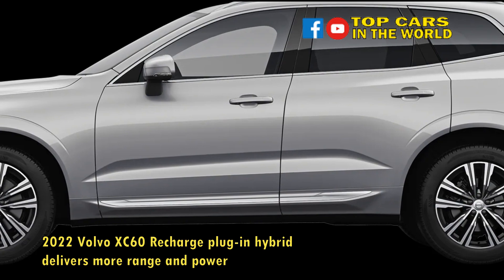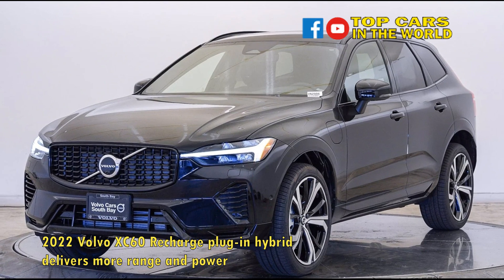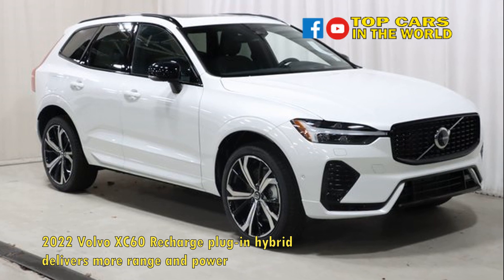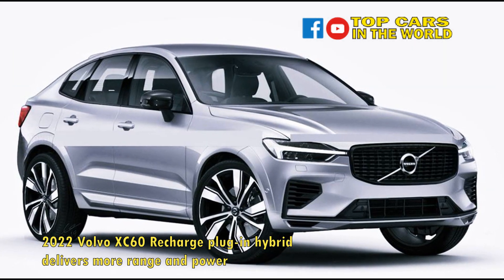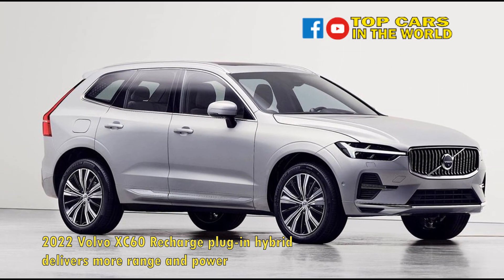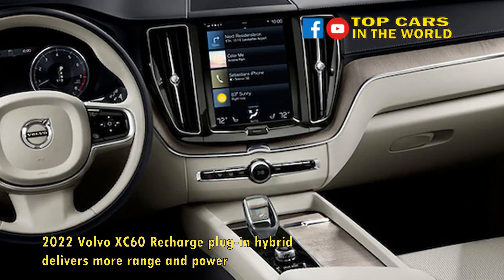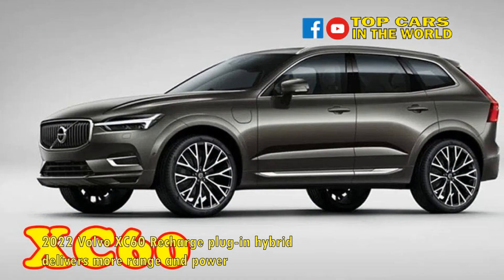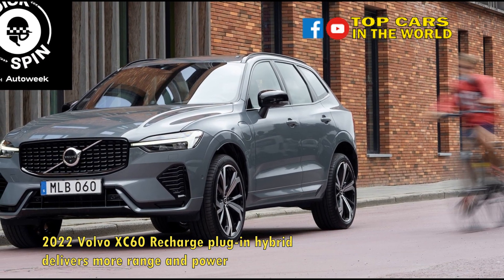2022 Volvo XC60 Recharge plug in hybrid delivers more range and power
Volvo has said that it will make only electric cars by 2030. So what’s in store for its plug-in hybrids in the interim? Bigger batteries for more electric range.

While in Brussels, Belgium to drive the 2022 Volvo C40 Recharge I was given a first look—and some first drive time—at the 2022 Volvo XC60 Recharge T8 plug-in hybrid, which gets that plus more power, and an updated infotainment system. Volvo also anticipates a larger federal tax credit.

The 2022 Volvo XC60 plug-in hybrid arrives in the U.S. later this year or early in 2022. In the meantime, here’s what you need to know, and some first thoughts on where the driving experience changes and where it doesn't.